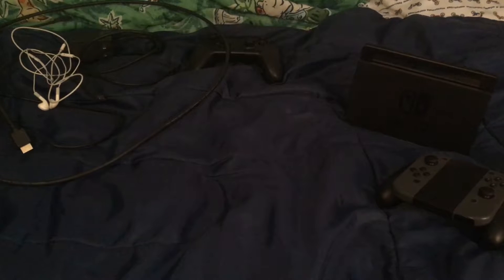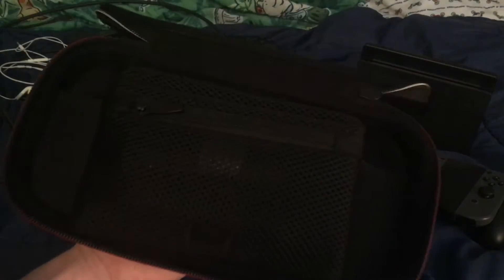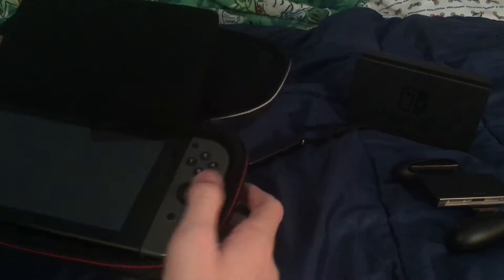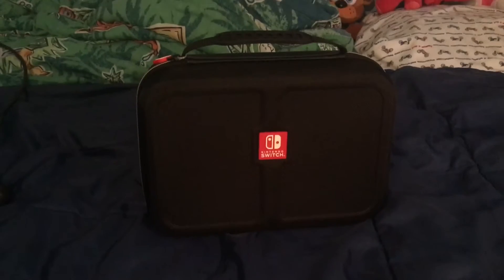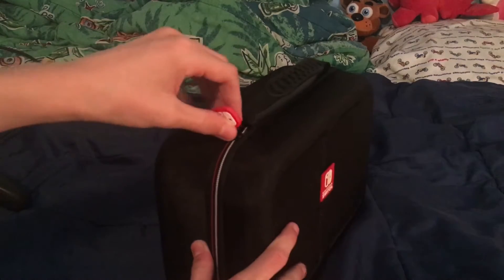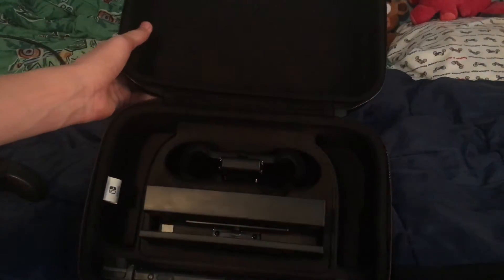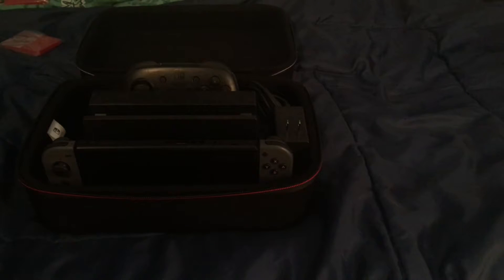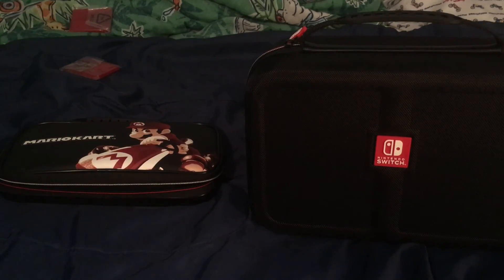Nintendo Switch Carrying Cases REVIEW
Thanks for tuning in y'all!